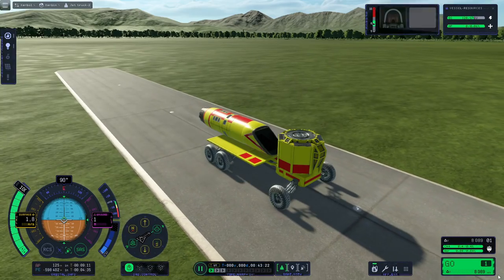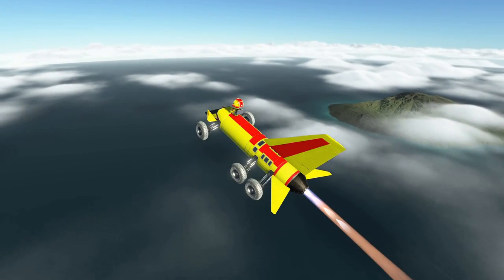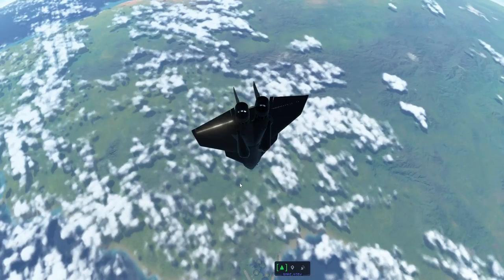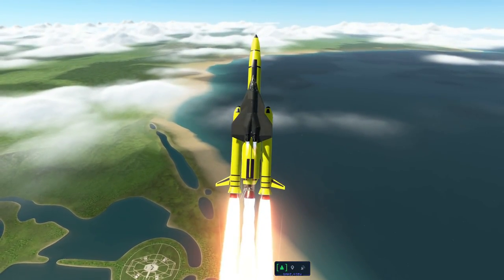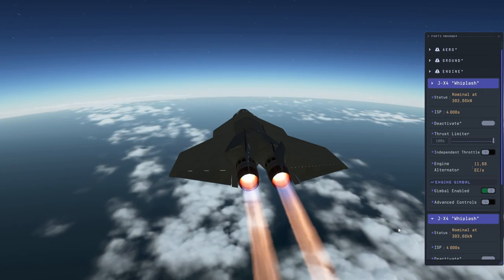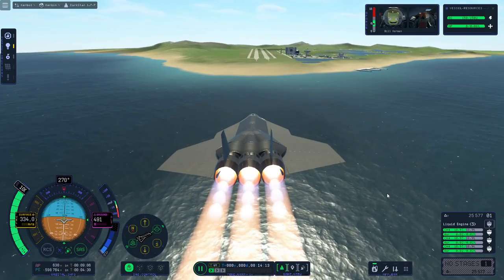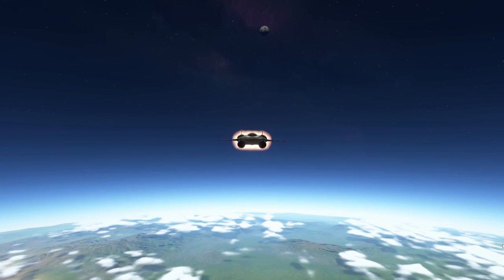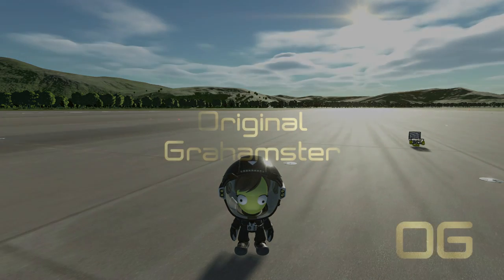DARKSTAR build in KSP 2!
I accidentally built the DARKSTAR from Top Gun: Maverick.

Yes. Accidentally.

But I also built some other stuff, which I have included because...
... well because it's my video and I wanted to!

Darkstar is an absolute bitch to fly properly - as you will see/are seeing/have seen in this video. Enjoy the fruits of my many MANY hours of trying to get this of an aircraft to work as designed!

Please Like and Subscribe and hit the bell and tell all your friends and place an ad in the local paper etc - so that I can pay off the mortgage I used to buy a PC capable of running Kerbal Space Program 2! If you hit enough likes and bells and things, then maybe I can even find a way to supplement our TERRIBLY broken South African electricity supply, making it possible for me to publish videos more often! (Right now I'm really limited in terms of PC time, I'm hoping a large inverter/battery etc could solve that issue. PC's become very power hungry when they game and encode videos!)